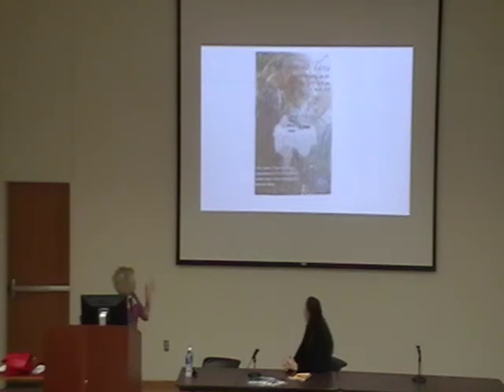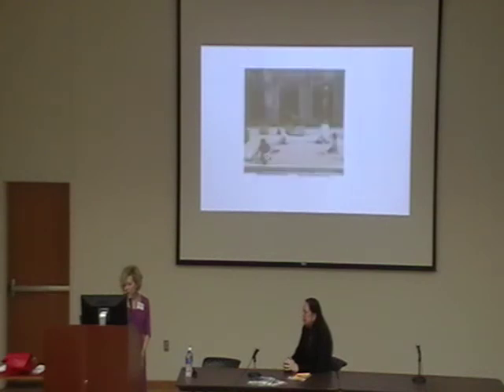Holly Feen-Calligan, Margi Weir and Marilyn Zimmerwoman --- Fall Symposium 2017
Holly Feen-Calligan –Associate Professor and Coordinator of Art Therapy , Education
Margi Weir –Associate Professor- Art and Art History,
Marilyn Zimmerwoman - Associate Professor;

“Civility & Creativity Constellating Communities: Discovering
our Collective Humanity Through the Arts and Design”